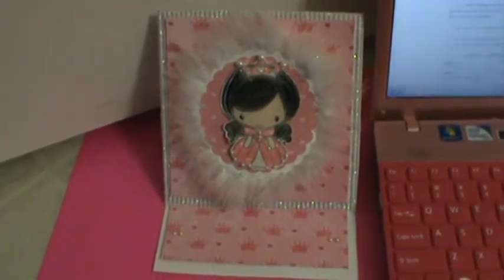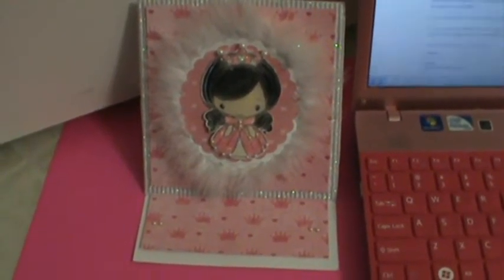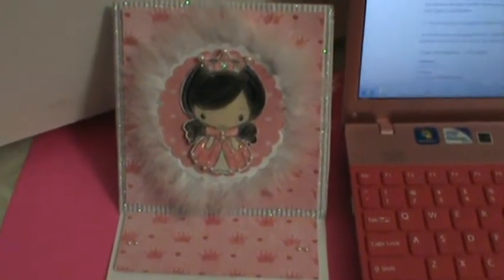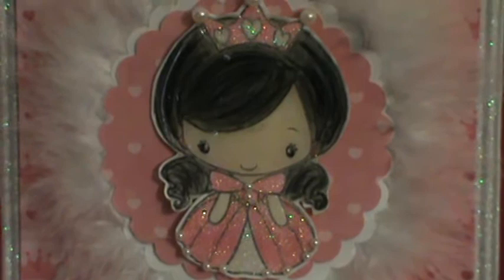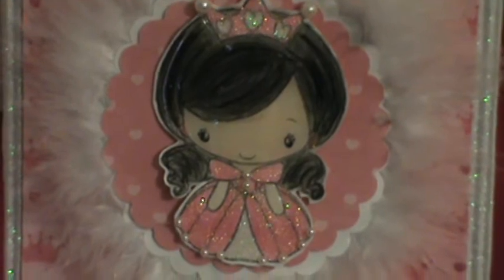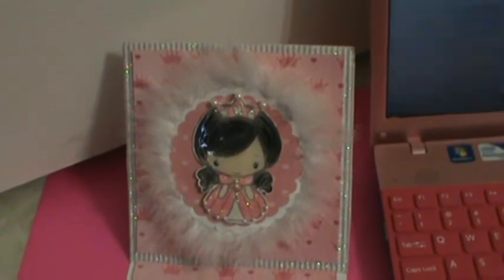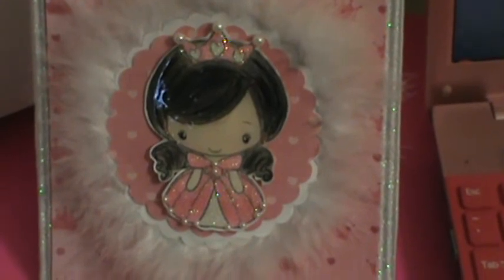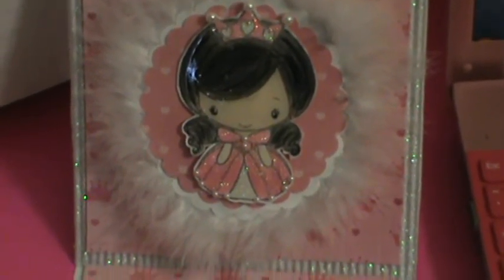THE GREETING FARM FAUX PEARL FARMFRESH FRIDAY CHALLENGE EASEL CARD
Hi everyone and thanks steph for helping me out with the how to load my video lol ,,, this is The card I submitted for entry, using flat back pearls on the bondice of dress the crown and the bottom of dress, I used the TGF princess collection no 4 stamp faux feather fur,  the requirements were you had to use a greeting farm stamp and faux pearls .. which I did,..

the prize is a rubber stamp  if there are 20 participants if there is less than 20 you get a digi stamp,and who doesnt need a free rubber stamp So each week there is a new challenge so there is still time go to the greeting farm.com  go to there blog and check out Farm Fresh Friday or challenges.. thanks every one.. hope you liked my easel card.